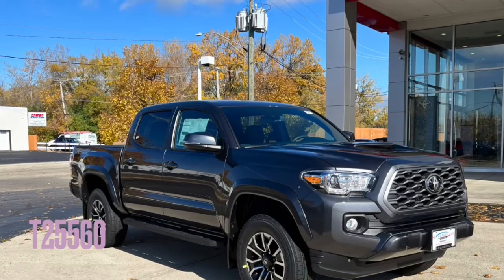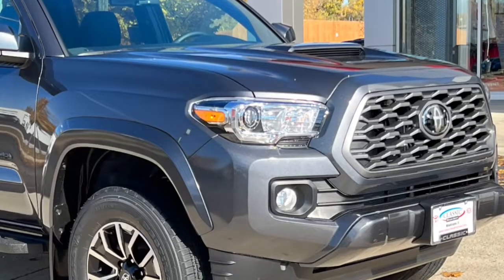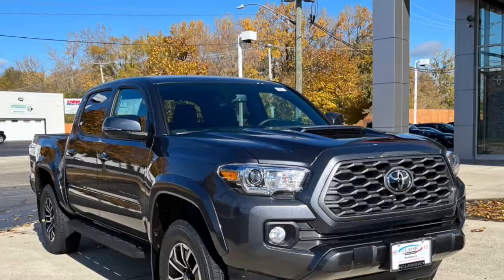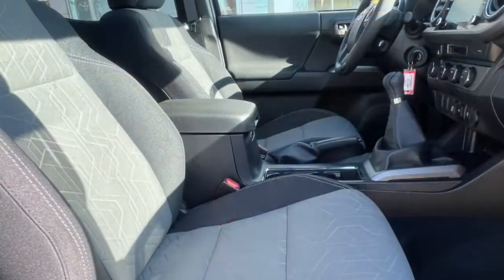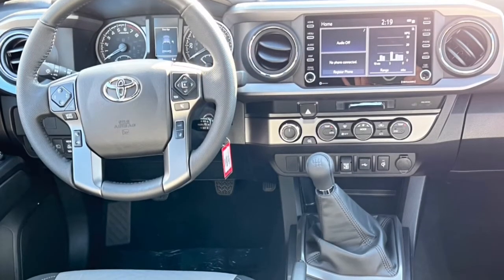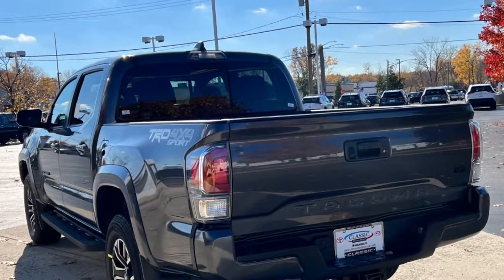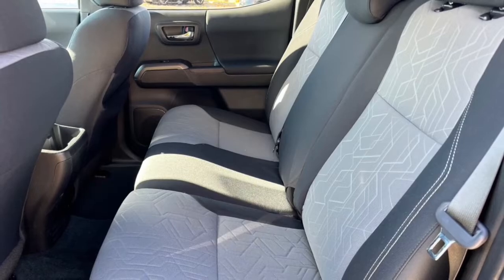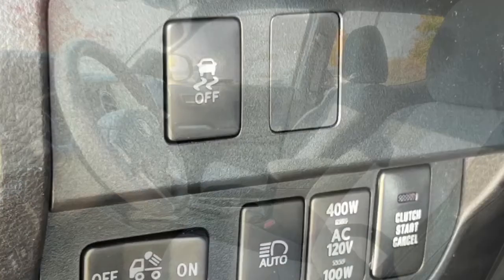2022 Toyota Tacoma near me Waukegan, Gurnee, Kenosha, WI, Fox Lake, Libertyville, IL T25494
Celestial Silver Metallic New 2022 Toyota Tacoma TRD Off Road available near me in Waukegan, Wisconsin at Classic Toyota. Servicing the Gurnee, Kenosha, WI,  Fox Lake, Libertyville, IL area.

Classic Toyota
515 N Green Bay Rd